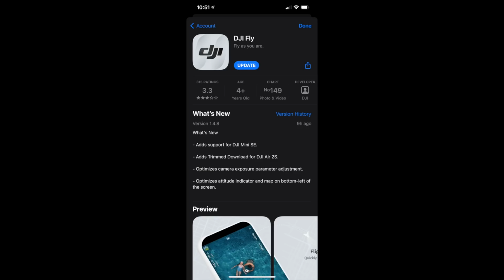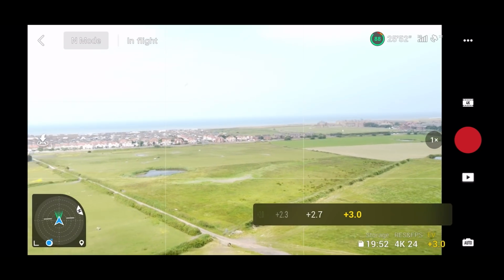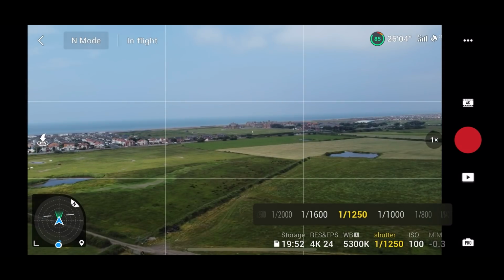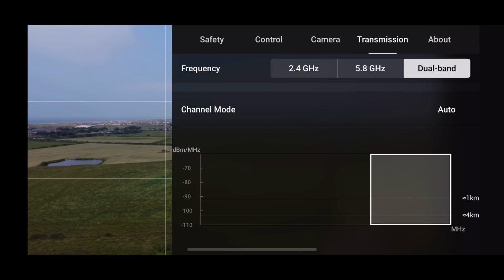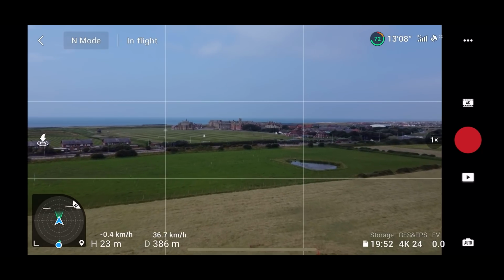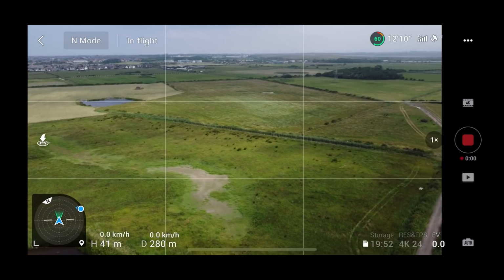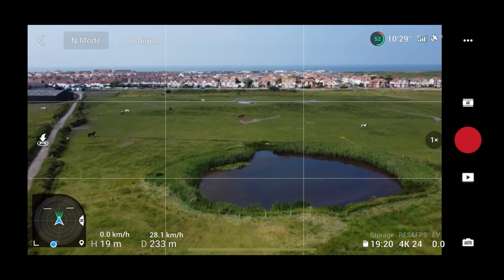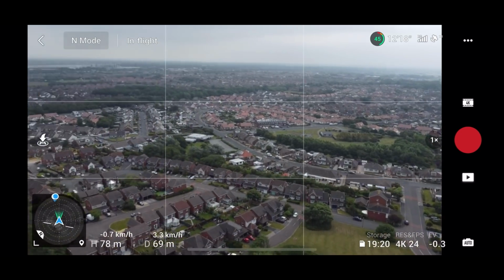DJI FLY 1.4.8 NEW UPDATE | DJI MINI 2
DJI FLY 1.4.8 has just been announced, in this video I fully test the DJI FLY APP on the DJI Mini 2.  Whats new, how does it perform and any issues.  Take Care Guys

Freewell 4 Pack ND Filters
SkyReat 6 Pack ND Filters
CPL ND Filter
Samsung T5 SSD

Ipad 8th Gen